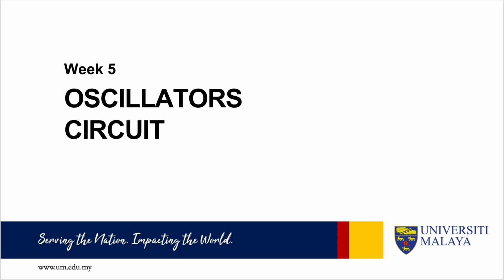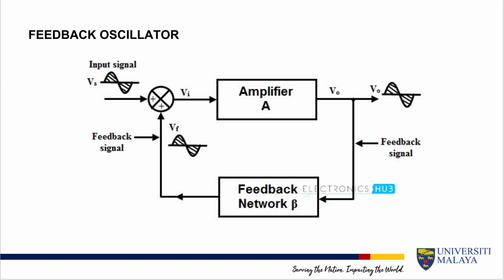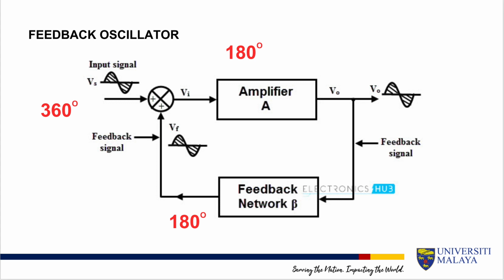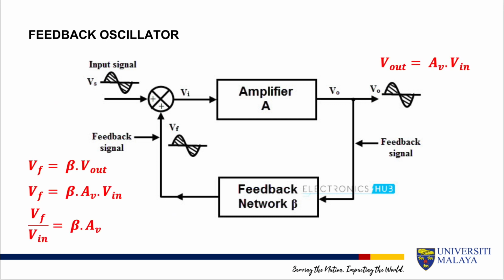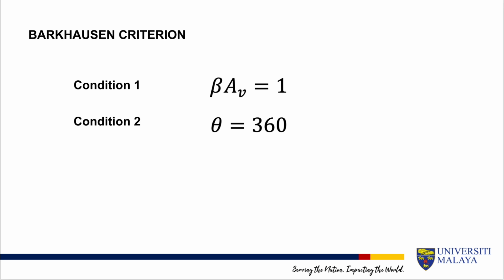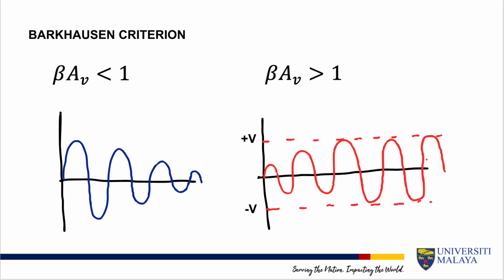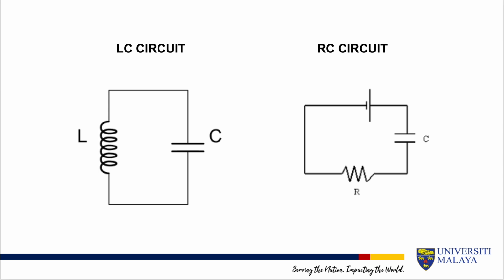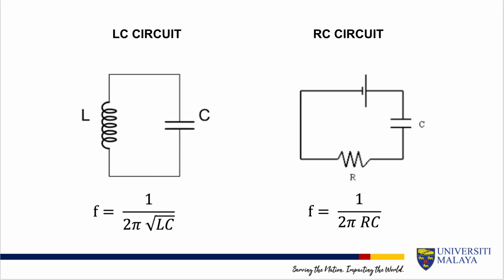Oscillator: How it Works